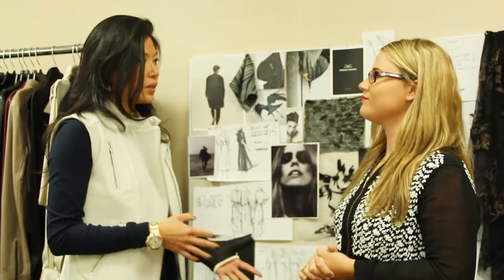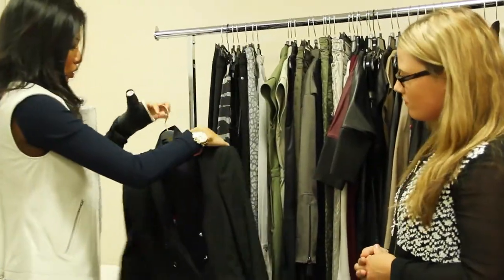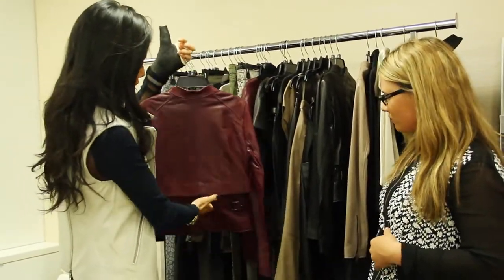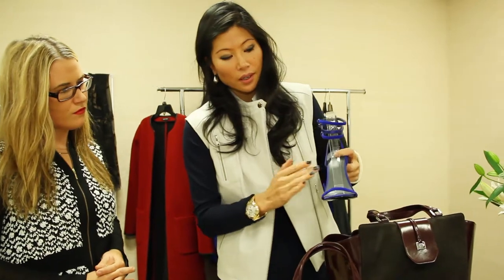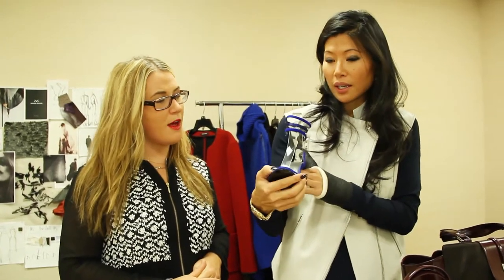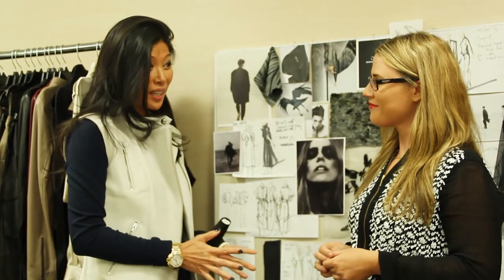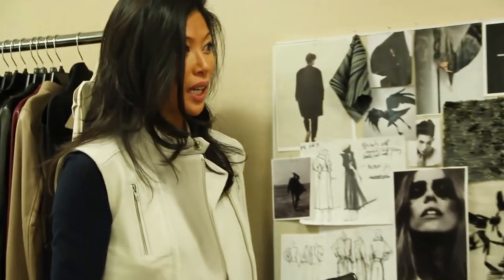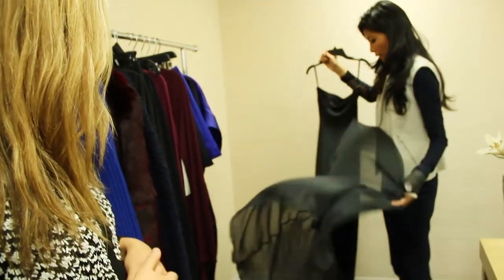Monika Chiang Takes Flight With Fall 2013 Collection